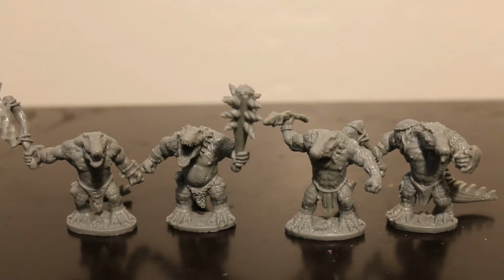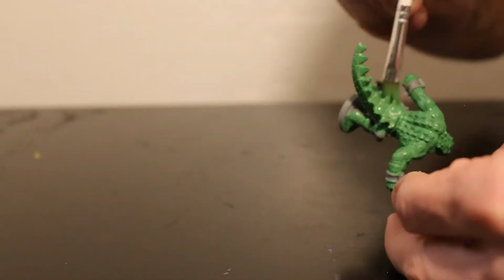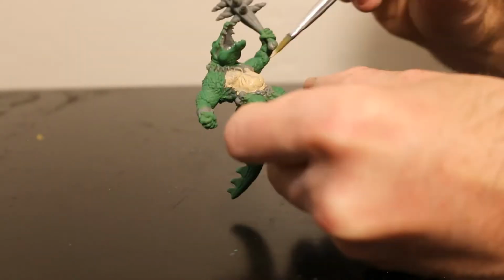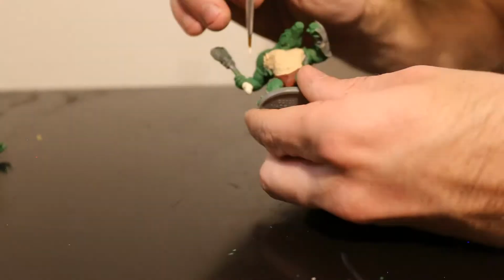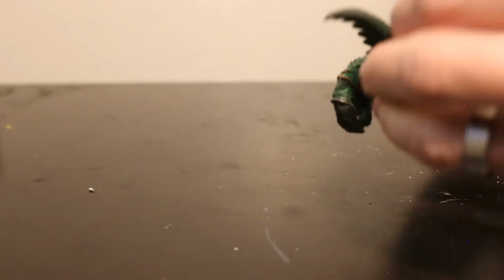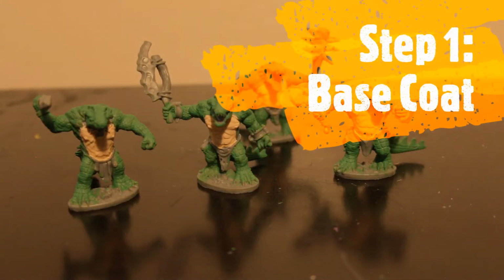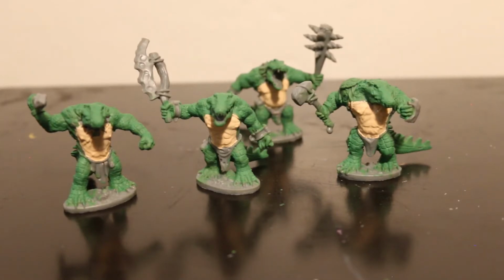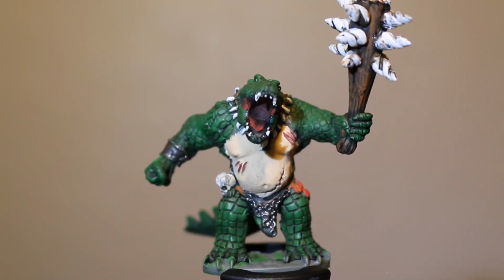Painting Reaper Bones 5: Gatormen from Fan Favorites Expansion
Painting some more minis from the Reaper Bones 5 Fan Favorites expansion
Comment what you want to see me paint

Chapters:
00:00 Base Coat
04:12 Highlighting
09:49 Steps and Tricks
10:48 Showcase